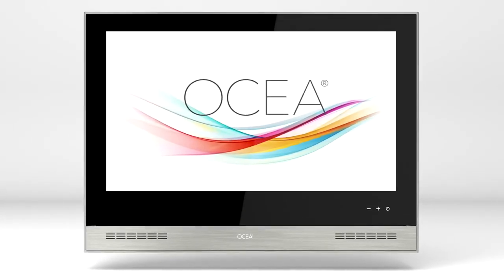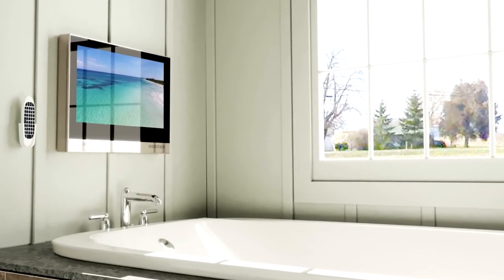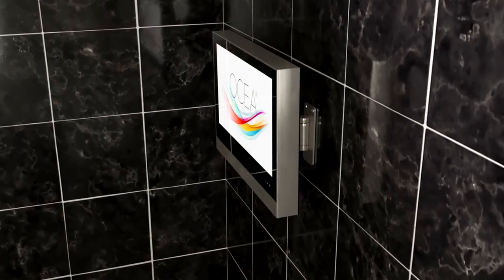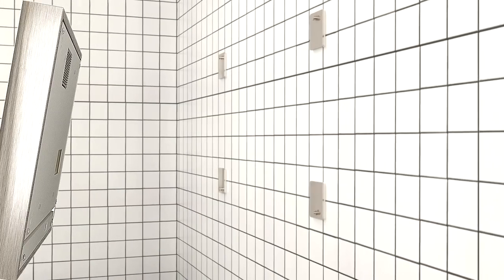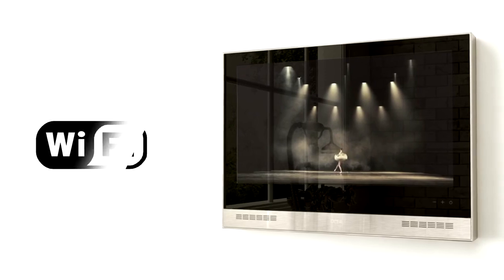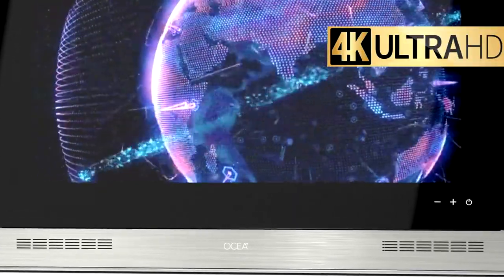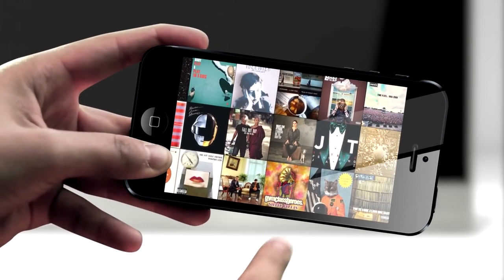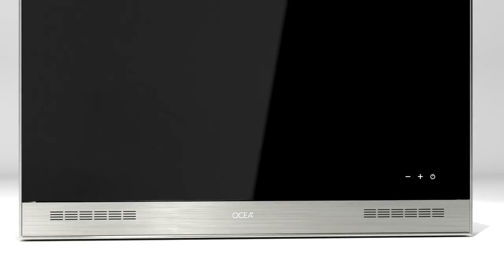OCEA Pro™ - Smart Bathroom TV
The future of home entertainment is here in your bathroom. Now you can enjoy movies, shows, and live TV without worrying about splashing water.

Ocea Pro's water-resistant design allows it to be used in extremely wet environments without a problem.

All Ocea Pro TVs feature a full touchscreen that works even when the TV is wet, making it easier than ever to navigate the smart TV options. Sizes range from 18" to 75", and the same great features are available for all sizes.

Choose from two configurations: Recessed Mount (Built into the wall) and Surface Mount (against the wall)

Powered by a safe 12 or 24-volt power supply and comes with its own power supply that can be used anywhere in the world (AC plus varies per region)